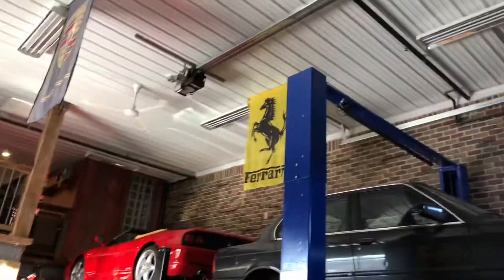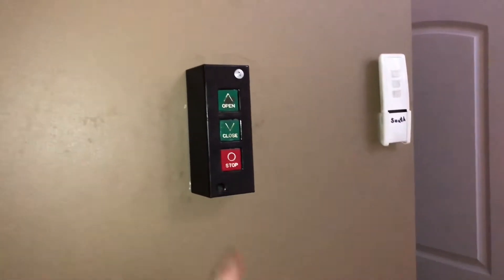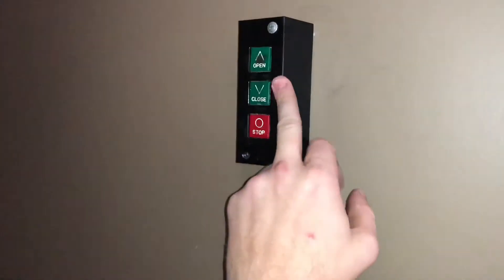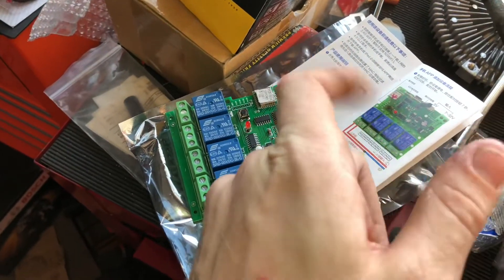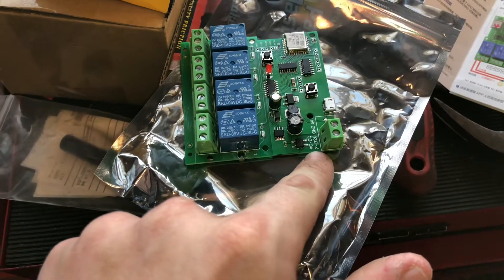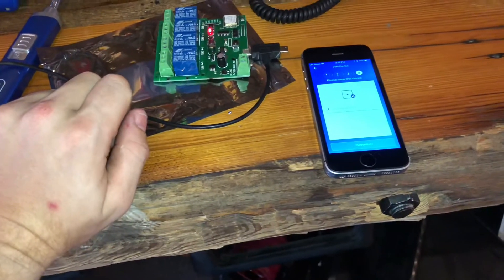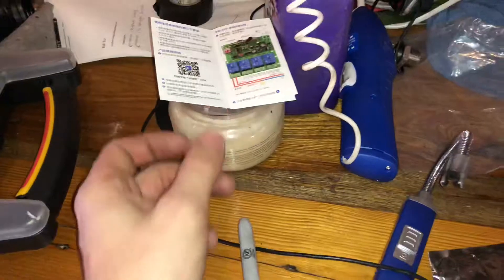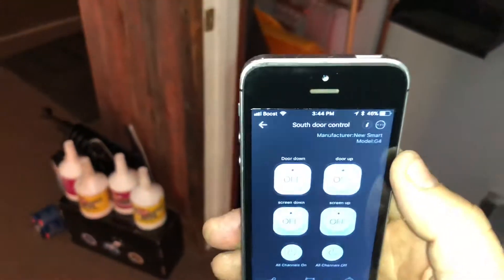how to get your commercial lift master opener on WiFi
I use a commonly available relay board and app to control my commercial liftmaster garage door opener without myq

links to products used:
wifi inching relay controller
USB micro B power supply